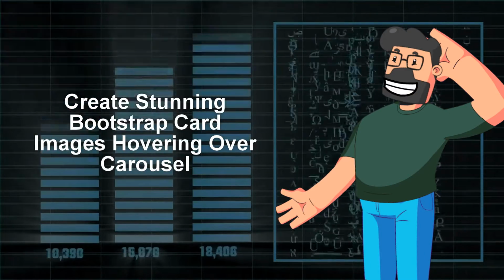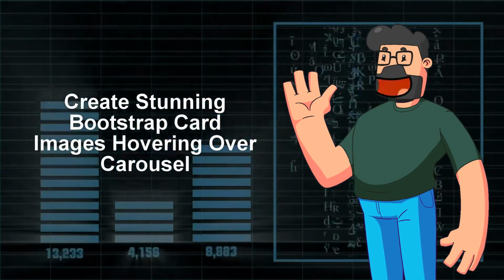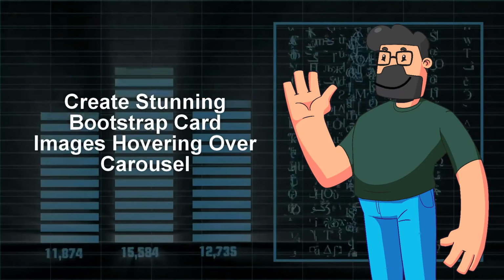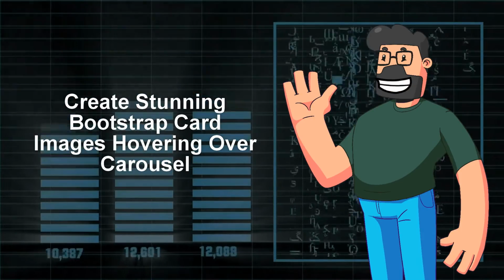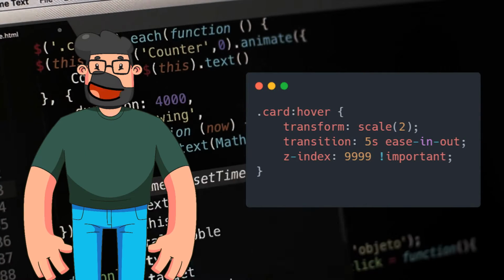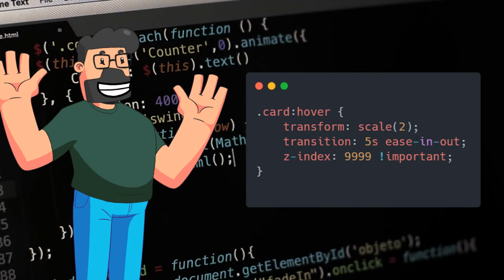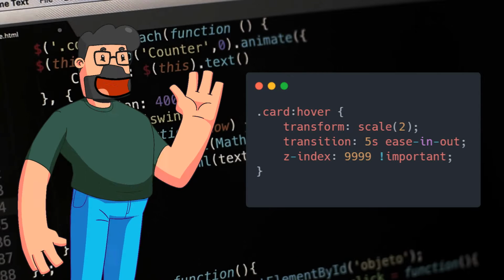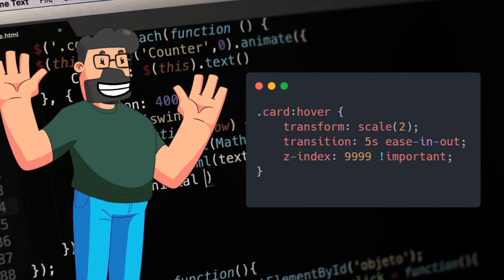Create Stunning Bootstrap Card Images Hovering Over Carousel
Learn how to create stunning Bootstrap card images hovering over a carousel in this video tutorial. Bootstrap card image hovering over carousel.

✅ VIDEO INFO:
00:00:00 - Website issue: Magnifying cards hidden under carousel.
00:00:22 - Cards vs carousel: spotlight struggle solved.
00:00:42 - CSS: z index brings spotlight! Solution!

This solution would not have been possible without the contributions of users: christopherk2 and nardnob